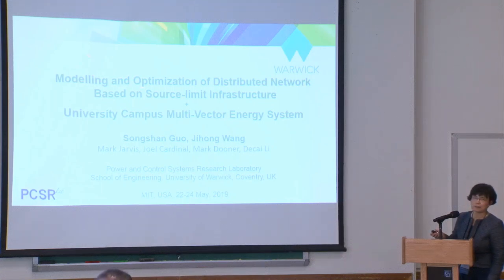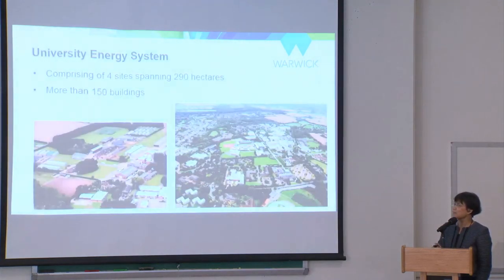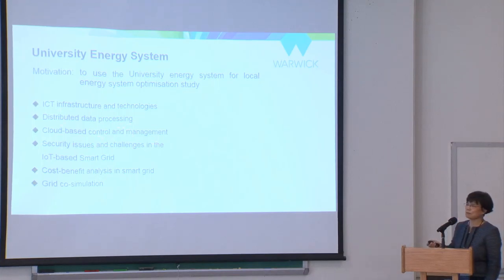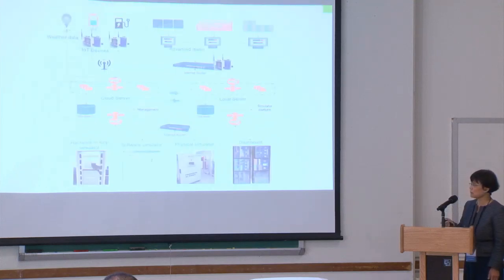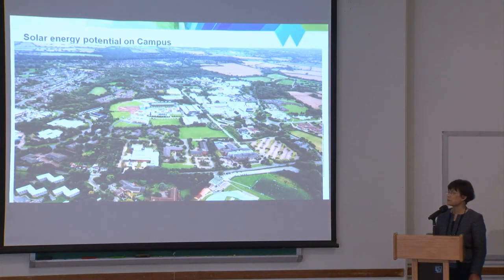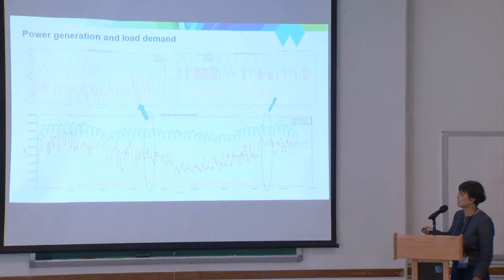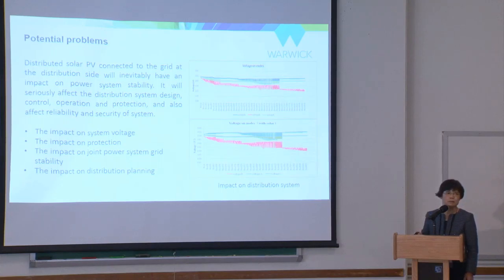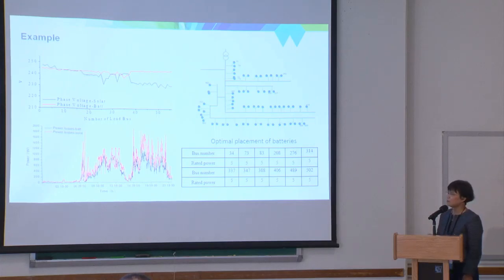MIT A+B 2019-139 modeling and optimization of distributed network based on source limit infr